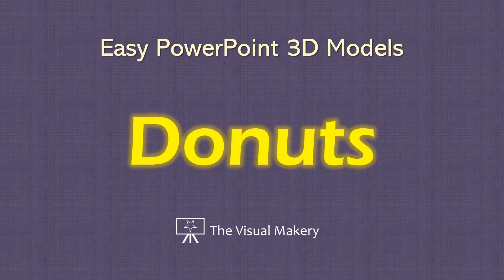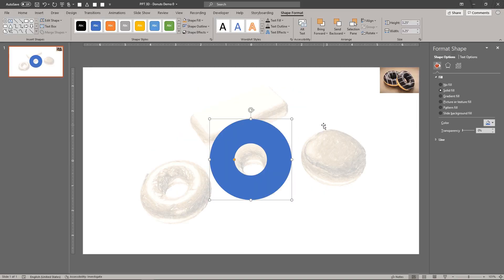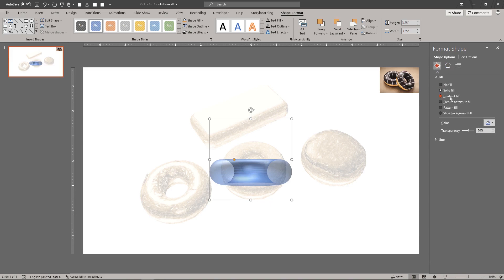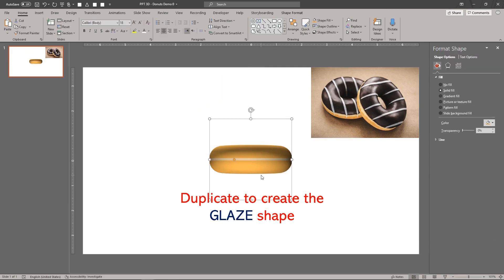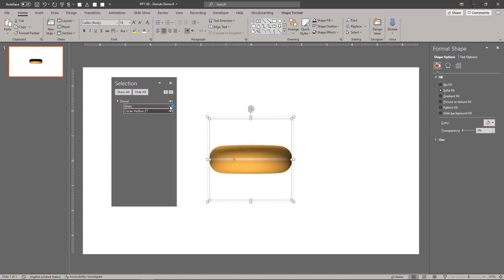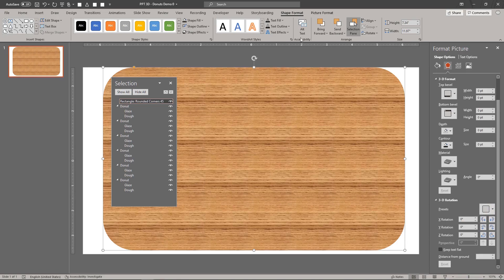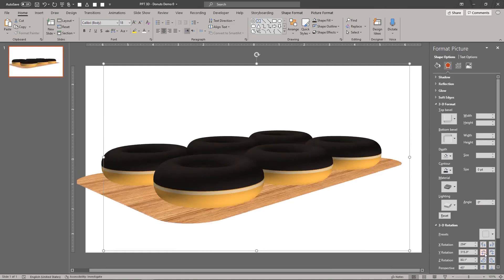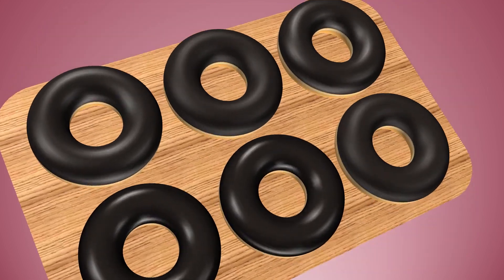How to Create a Simple 3D Donuts Scene - PowerPoint Tricks - with audio narration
This video teaches how to build a simple 3D Popsicle using PowerPoint.

In PowerPoint, you can convert 2D vector shapes into 3D objects using the “3D Format” and “3D Rotation” tools. You can quickly and easily create stunning 3D models that you can pose and animate in your presentations.